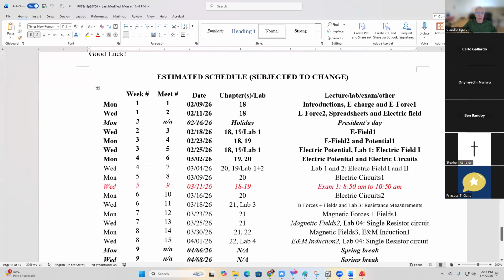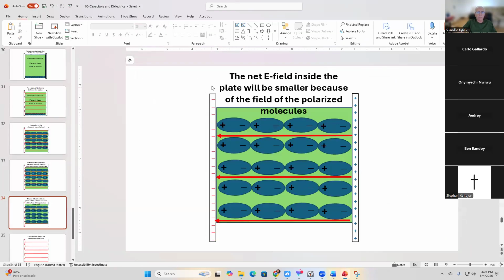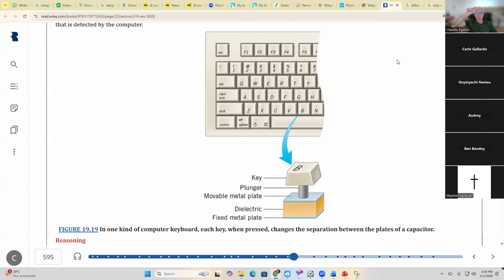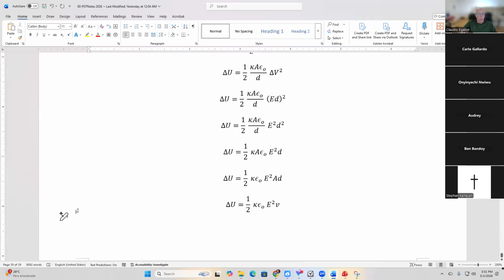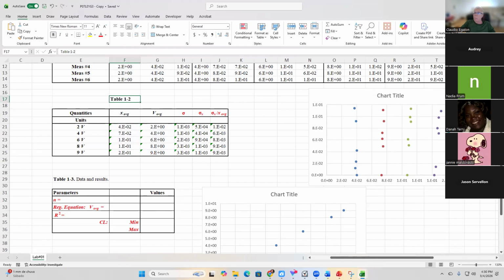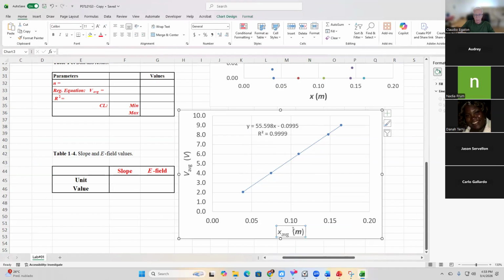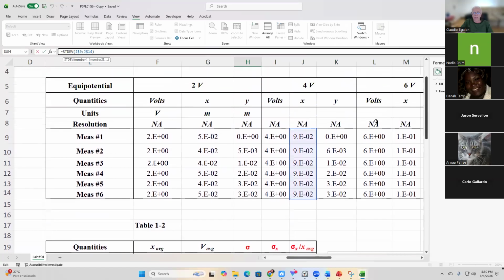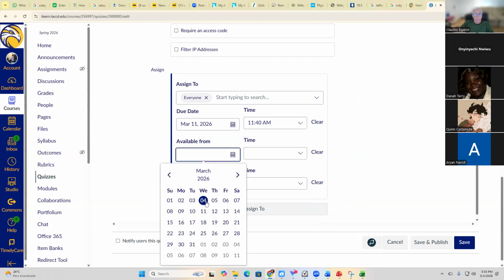P07 2026 03 04 Capacitors Lab 1